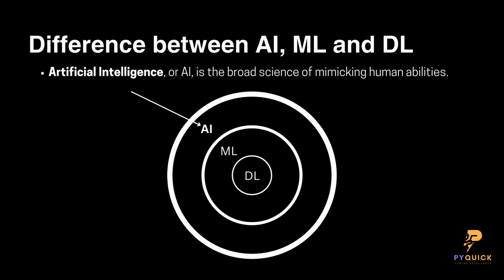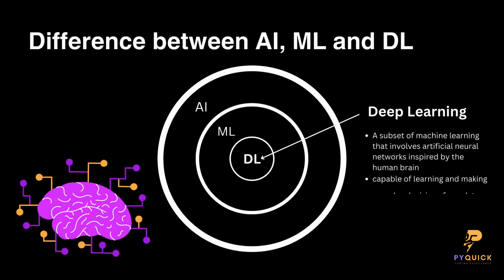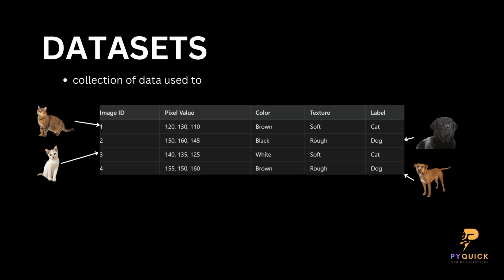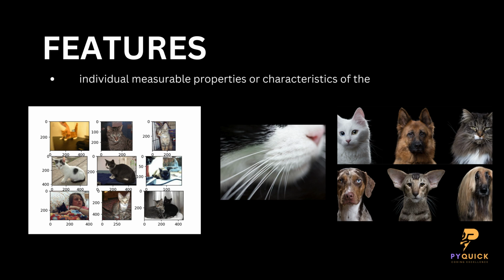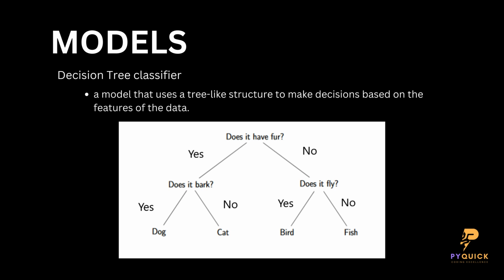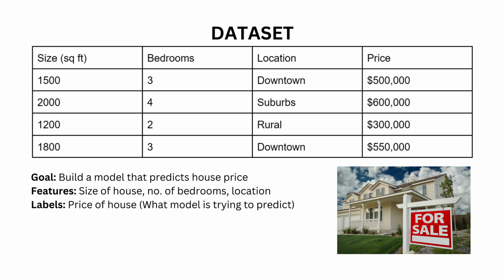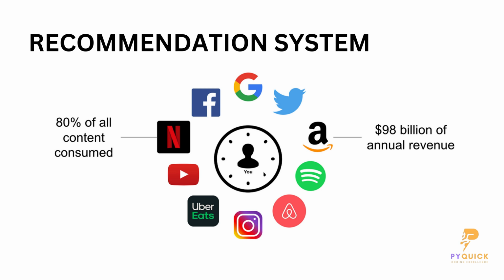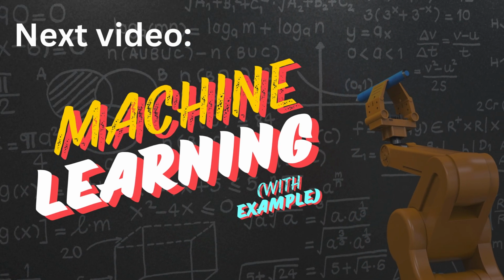Introduction to Machine Learning | AI Foundations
Welcome to PyQuick! In this video, we're laying the groundwork for your journey into the world of Artificial Intelligence and Machine Learning. Whether you're a complete beginner or just looking to strengthen your foundation, this tutorial will guide you through the essential concepts you need to know.

We'll start by breaking down the differences between Artificial Intelligence (AI), Machine Learning (ML), and Deep Learning (DL). You'll learn how these concepts are related and where they fit in the bigger picture of technology.

Next, we'll explore the basic building blocks of Machine Learning, including what a dataset is, how features and labels work, and how models learn from data. We'll use simple examples to make these concepts easy to understand.

Finally, we'll introduce you to the tools and libraries you'll need to get started, like Python, pandas, and sci-kit-learn, setting the stage for hands-on projects in upcoming videos.

By the end of this video, you'll have a solid understanding of the basics and be ready to dive into more hands-on projects.